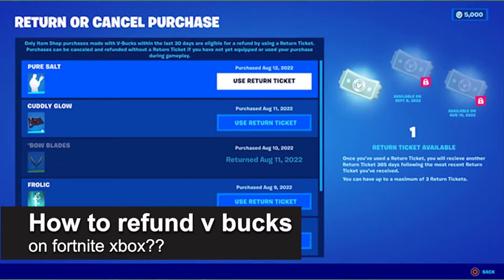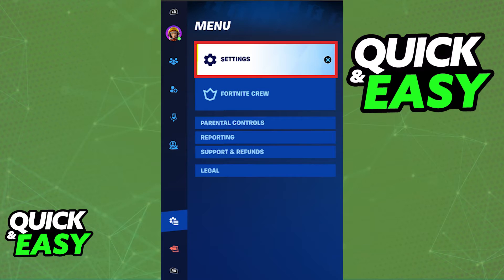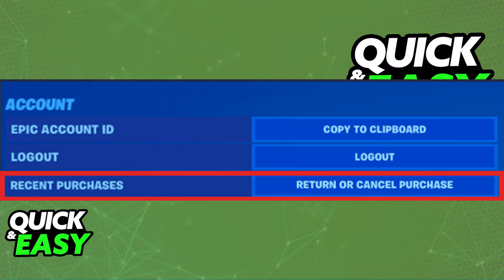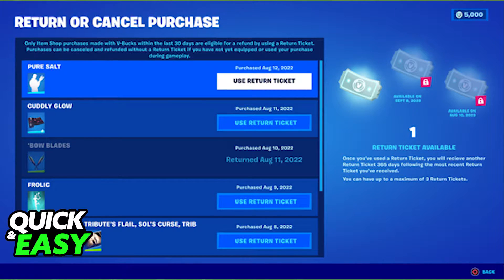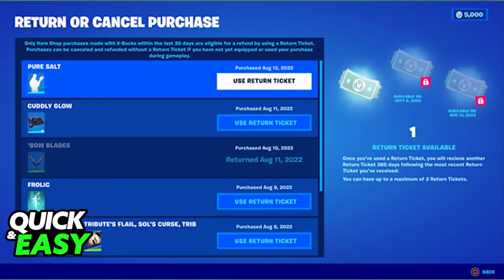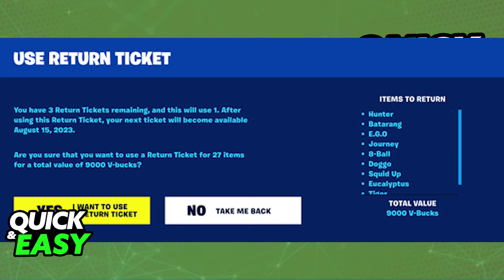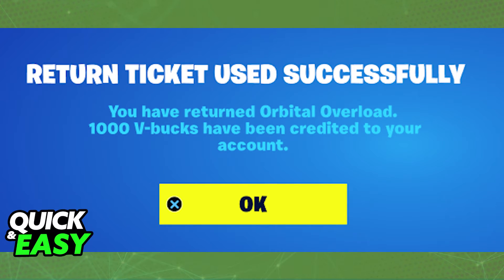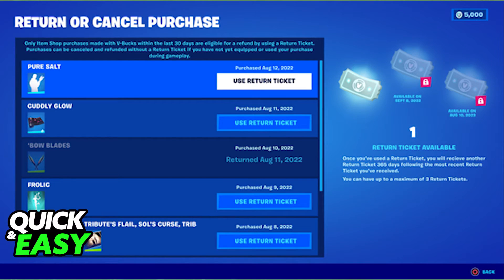How To Refund V Bucks on Fortnite Xbox 2025 ??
In this video I will solve your doubts about how to refund v bucks on fortnite xbox 2025, and whether or not it is possible to do this.

I hope I have helped you with the video!